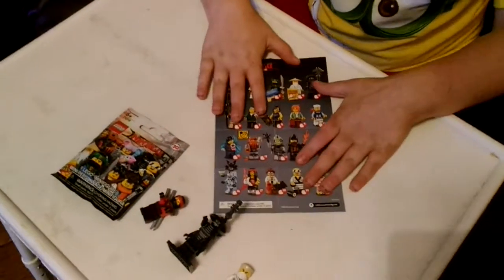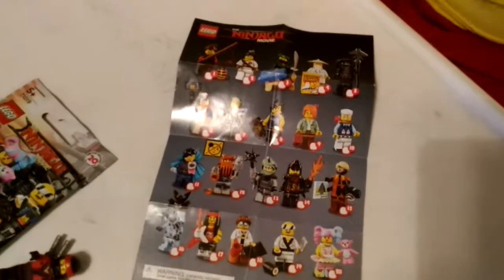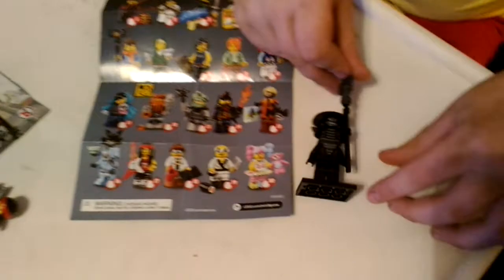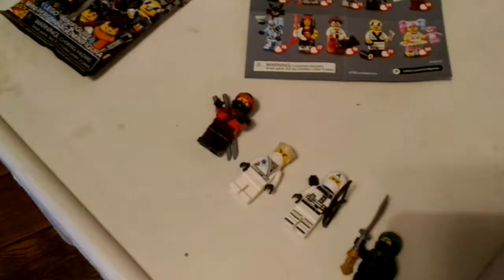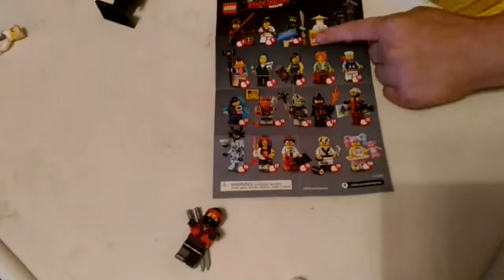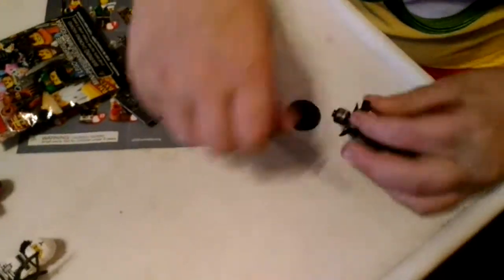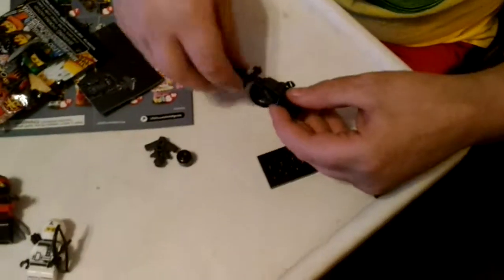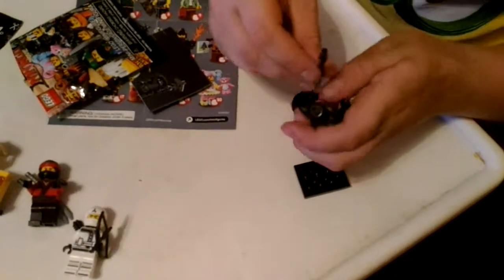Unboxing the Lego Ninjago movie mystery packs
The Lego Ninjago movie mystery packs.sorry about the audio I am tired